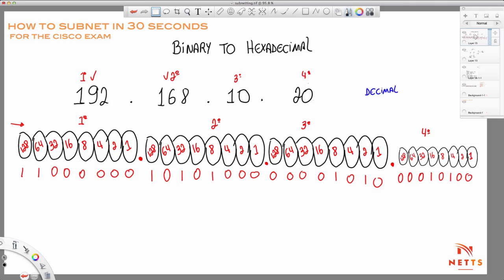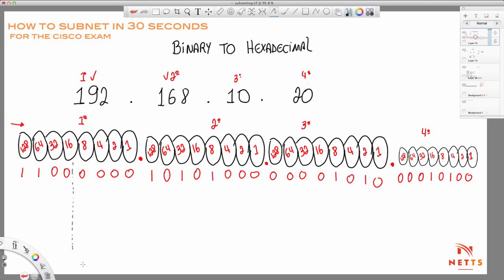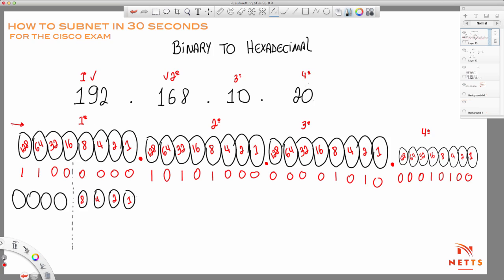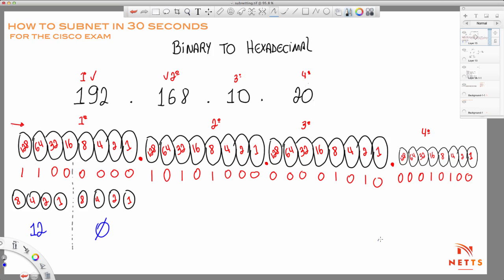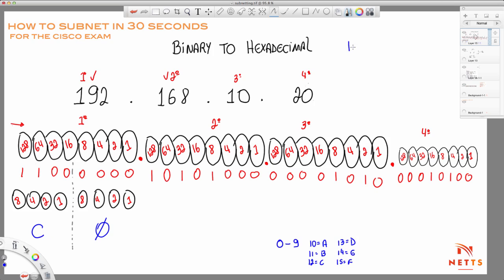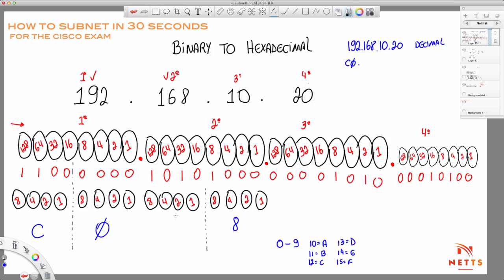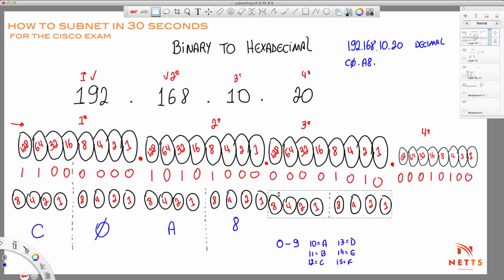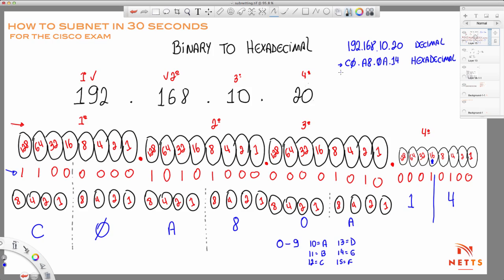How to convert from Binary to Hexadecimal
convert from Binary to Hexadecimal